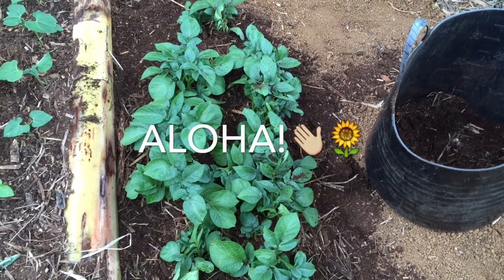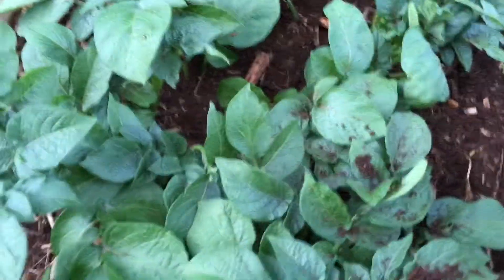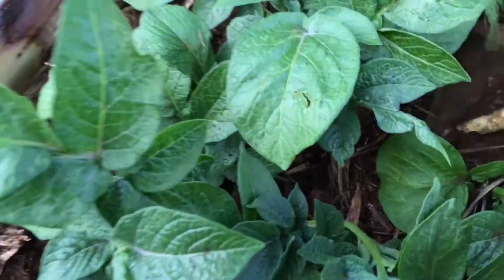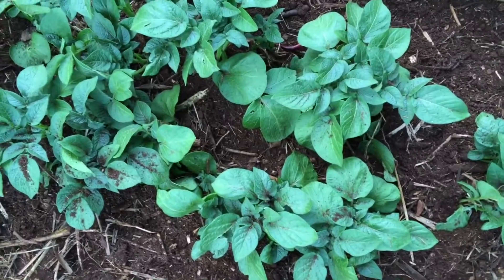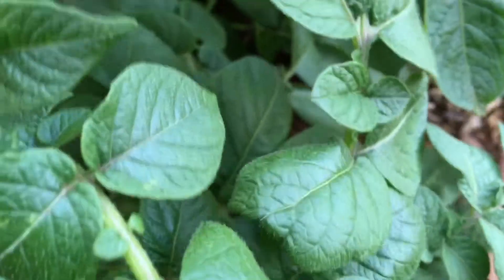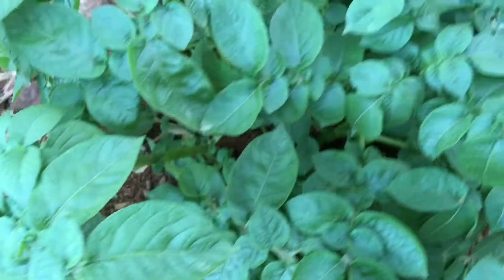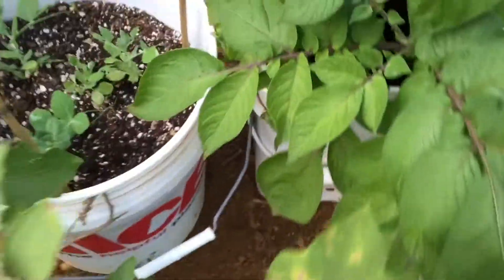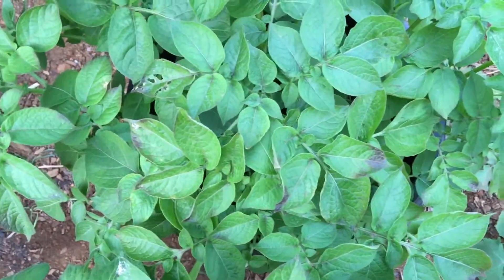My potato compost experiment & more potatoes!🌻🌈🌞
Aloha once again guys welcome back! I'm experimenting with some potatoes using only compost! I hope i get some potatoes! I'm so excited & can't wait to harvest & see what lies beneath this earth! Have a wonderful evening!🌻😃🌱🌞🌈🌺